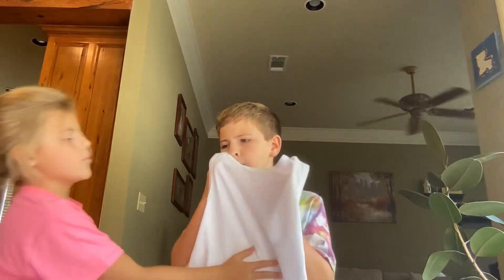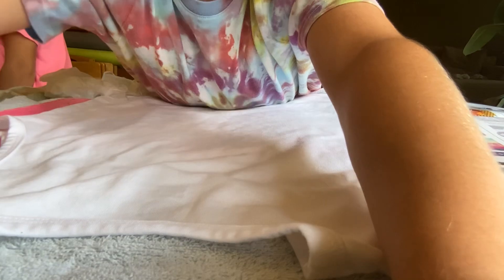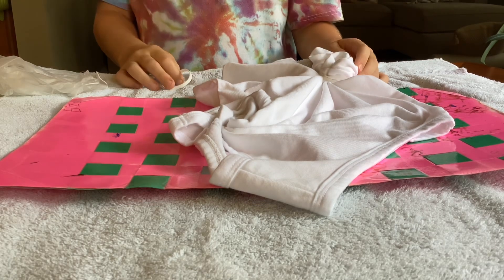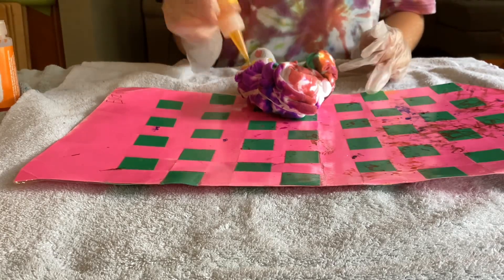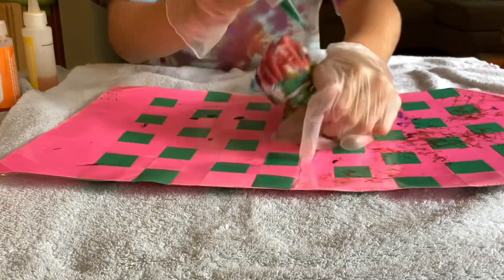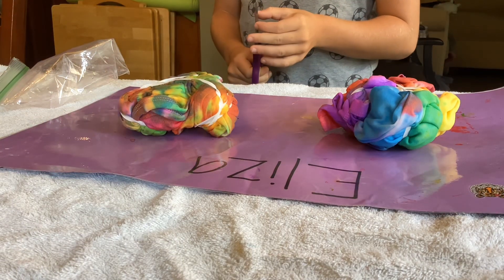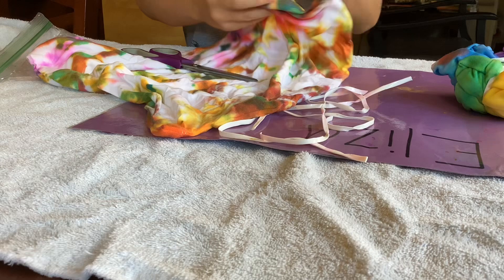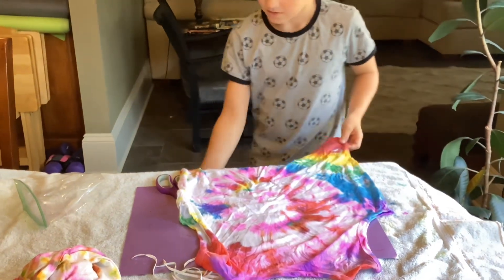Tiedying shirts sped up